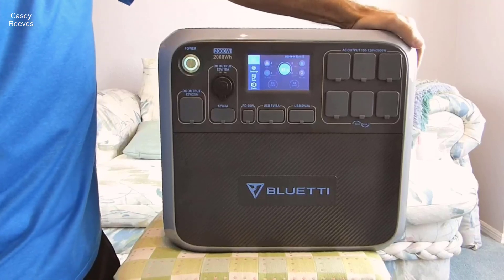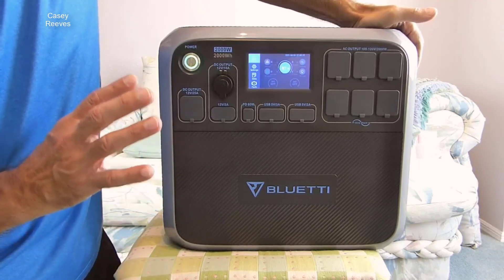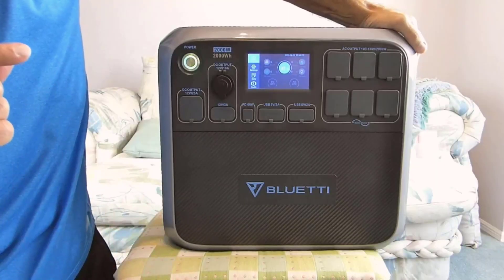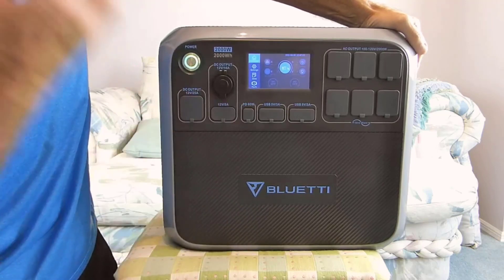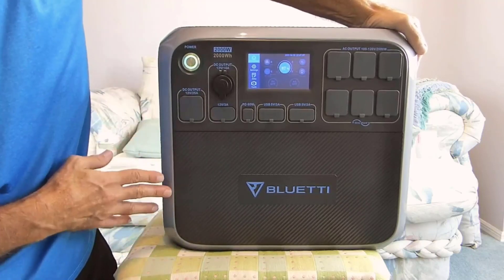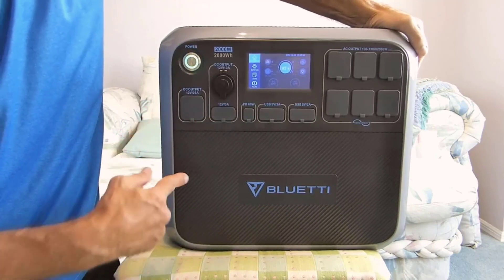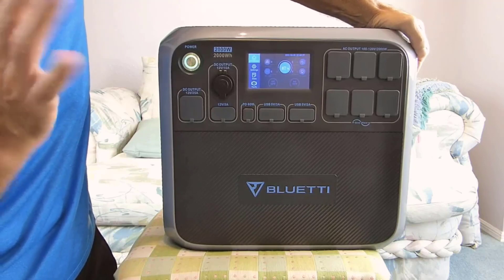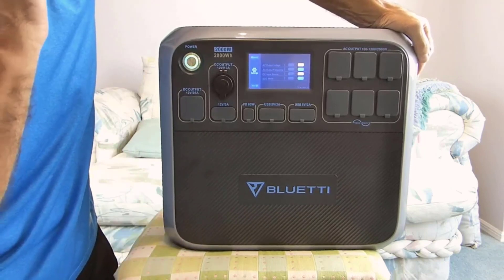BLUETTI AC200P 2000Wh Portable Power Station Review 2024 - See before you buy!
- In this video, I'll be taking a closer look at the BLUETTI AC200P Portable Power Station. With a 2000Wh LiFePO4 battery backup and 6 2000W AC outlets (4800W peak), this solar generator is ideal for outdoor camping, RV travel, and home use. Solar panels are optional, making this a versatile and sustainable power solution. Join me as I explore the features and capabilities of this powerful and reliable power station. How does it compare to other portable power options? What kind of devices can it power? Is it easy to set up and use? Let's find out!

- BLUETTI AC200P Portable Power Station, 2000Wh LiFePO4 Battery Backup w/ 6 2000W AC Outlets (4800W Peak), Solar Generator for Outdoor Camping, RV Travel, Home Use (Solar Panels Optional):
Product highlights:
+ [Power Monster] - With the remarkable 2000Wh of capacity and a strong 2000W inverter, this AC200P power station can power 99% of home devices, giving you confidence in any emergency.
+ [3500+ Life Cycles to 80%] - The ultra-safe LiFePO4 battery cells and premium BMS tech offer multiple protections to your AC200P, making it a reliable power backup that can last longer than a decade.
+ [Efficient Recharging Rate] - AC200P supports up to 700W solar and 500W AC input, allowing you to fully recharge it in 2.5 hours by solar+AC or dual AC charging.
+ [17 Versatile Outlets] - 6 AC ports, standard USB-A/Type-C/Car port plus 2 wireless charging pads always can service your various needs, while a 12V/25A DC port will power your DIY work.
+ [What You Get] - BLUETTI AC200P portable power station, AC adapter, solar/car charging cable, XT90-aviation cable, user manual, 48-month warranty, and friendly local customer service.